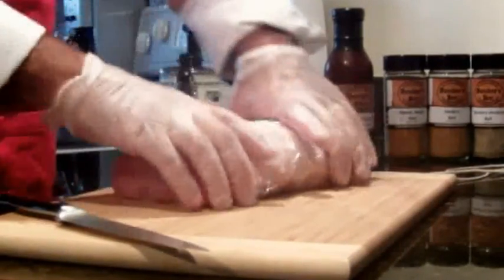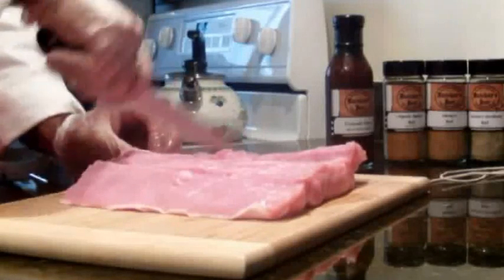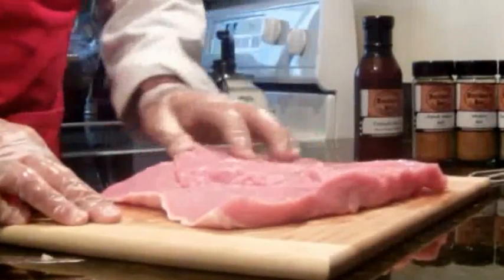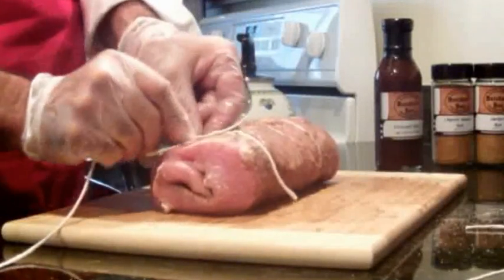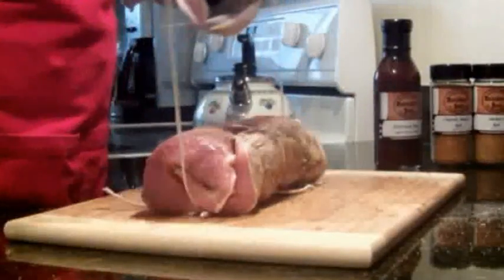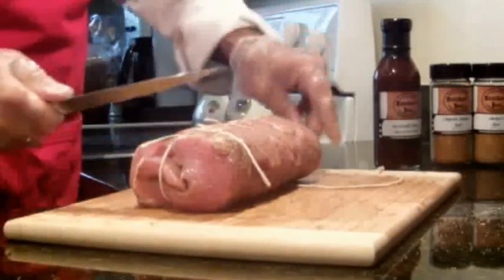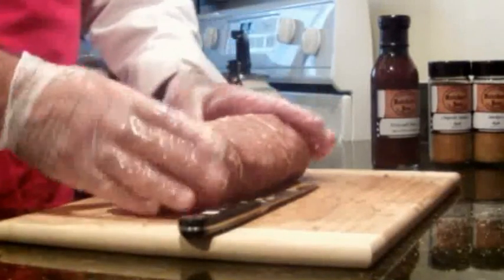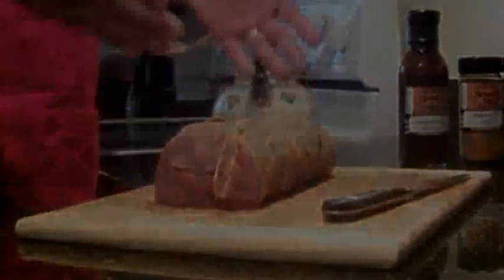How to make a Porchetta Roast Butchers Best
Demonstration of the step by step process of making a mouthwatering Italian Porchetta (Pork) Roast.